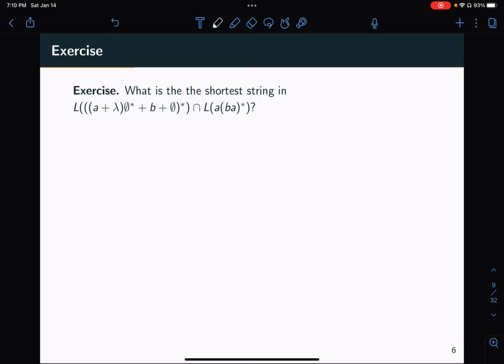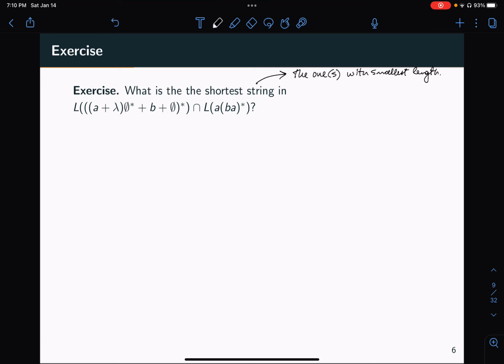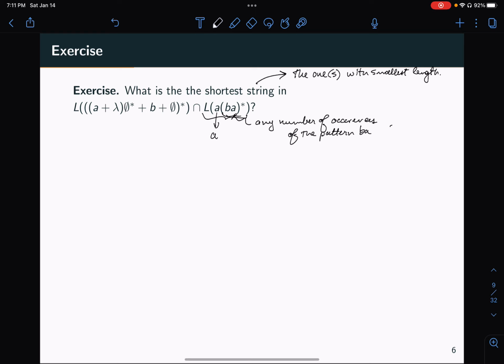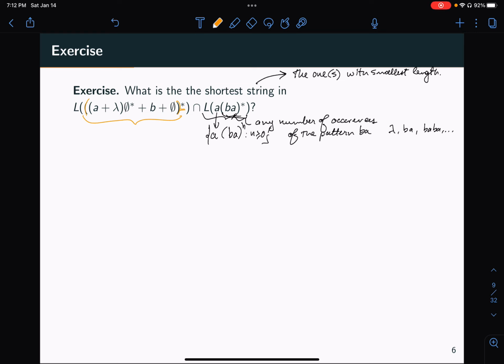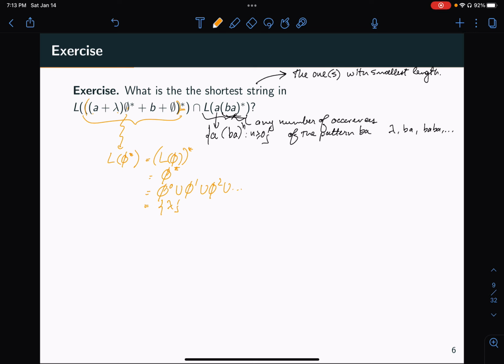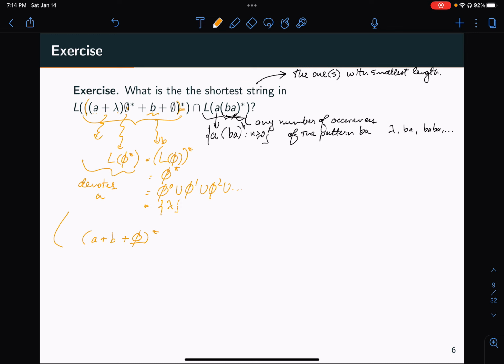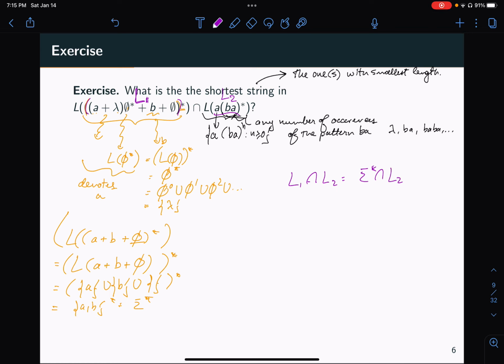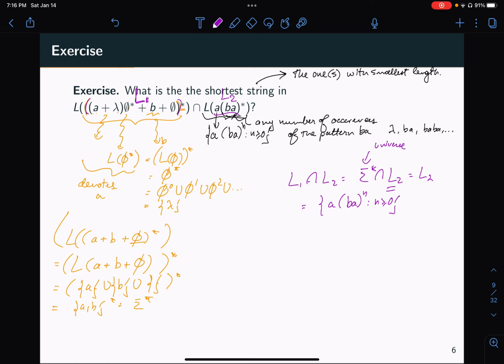Shortest string in a language denoted by a regexp - L(r1) + L(a(ba)*)